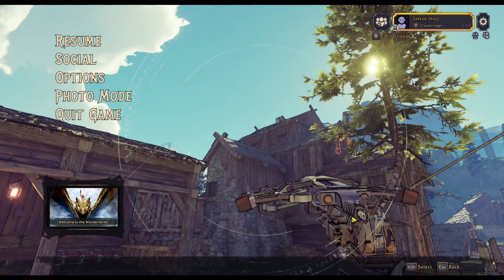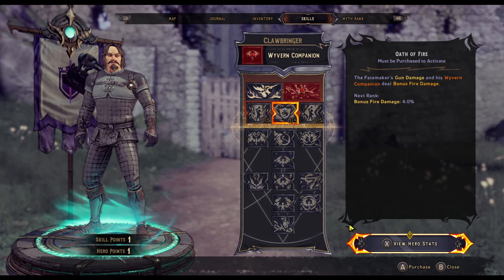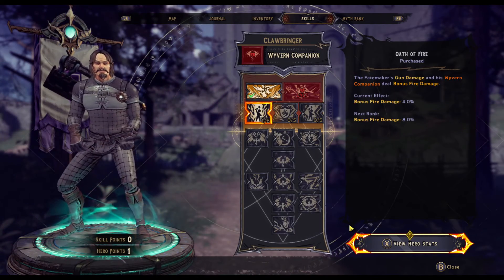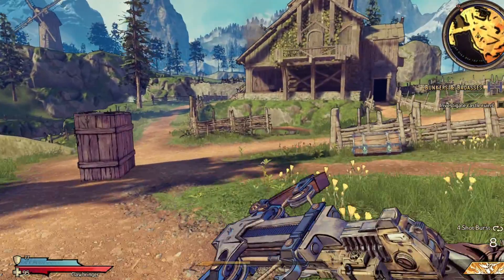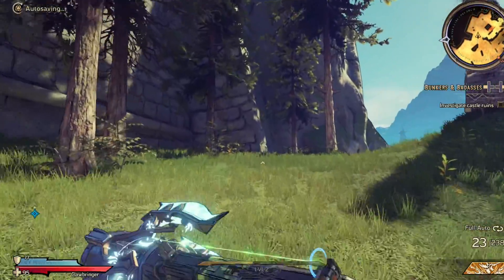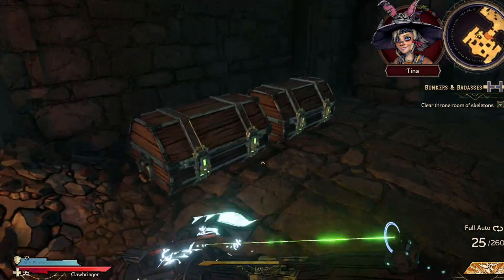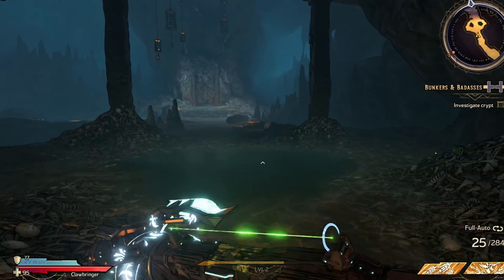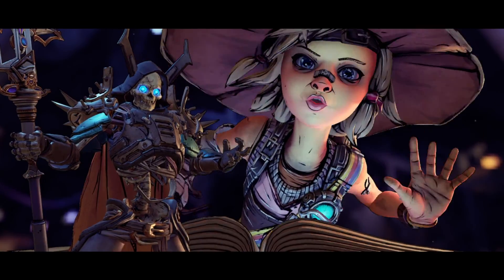A Furry plays Tiny Tinas 02